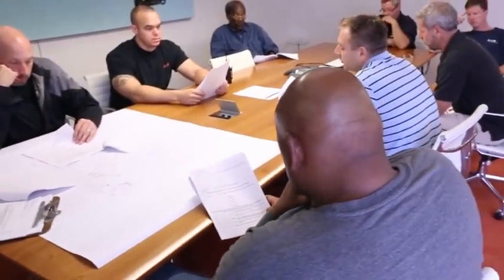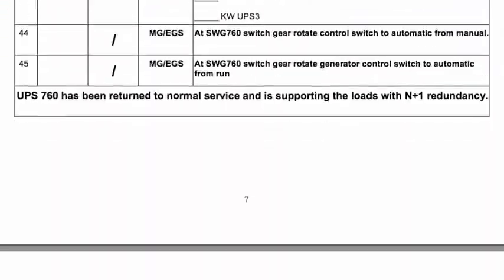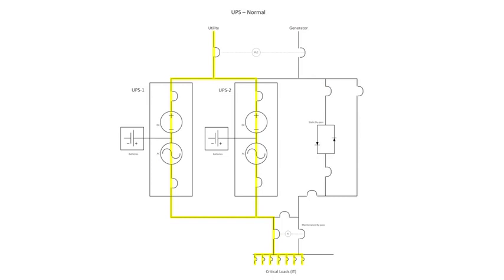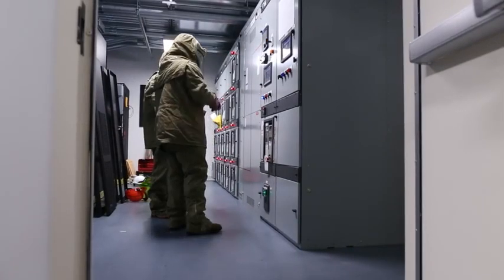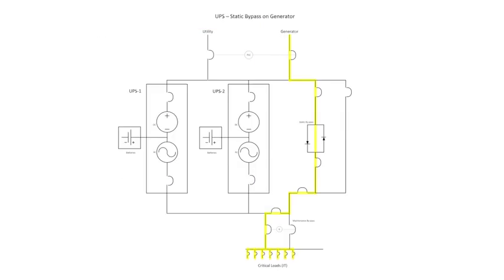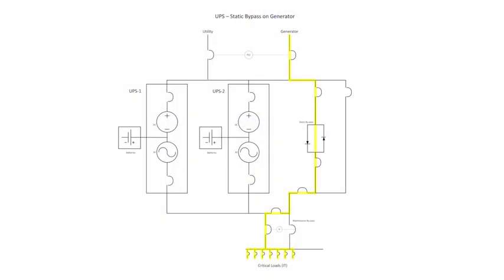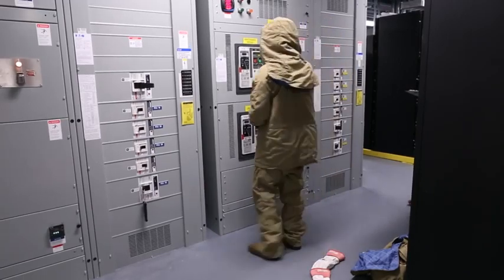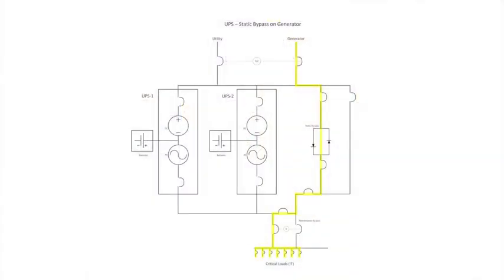Ups transfer in Data centre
How to perform it